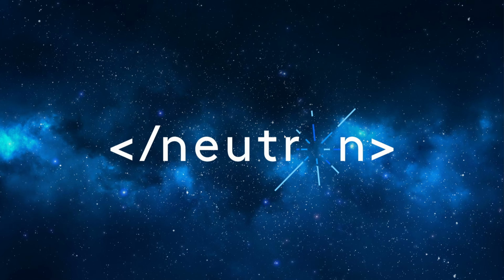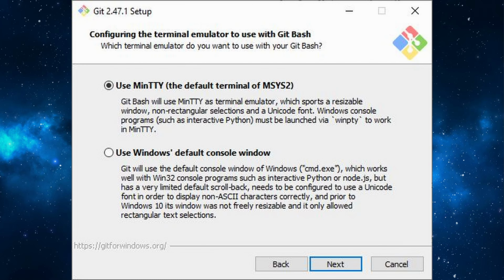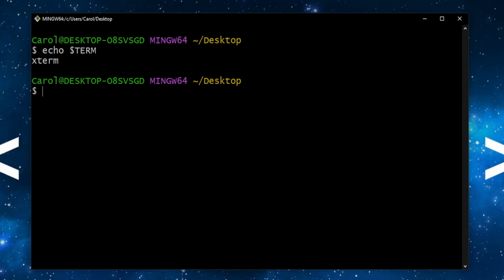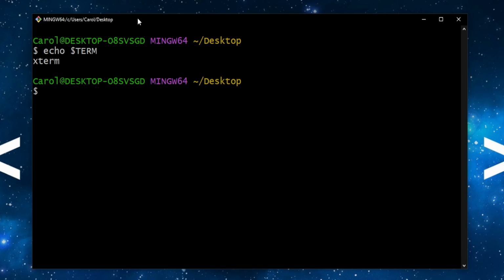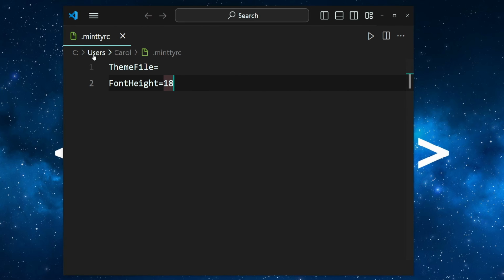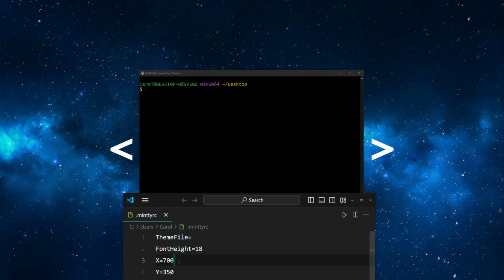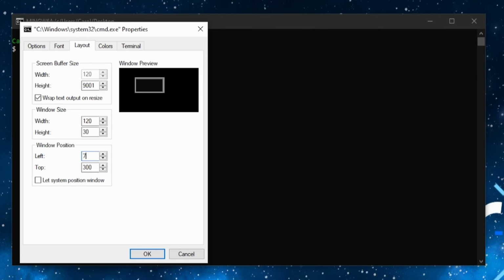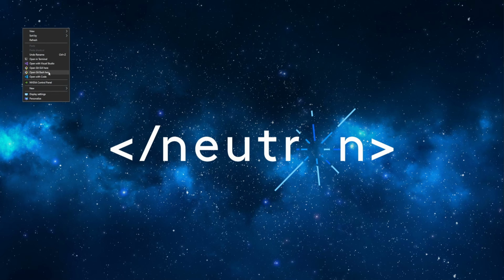Change Git Bash Launch Position on Windows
I'll show you how to change the Git Bash launch position and set it exactly where you want it on the screen.

00:00 - Intro
00:33 - Check Git Bash’s emulator
02:29 - MinTTY
03:54 - Windows’ CMD
05:04 - Thanks for your support 💜